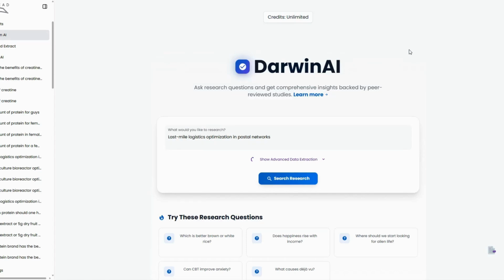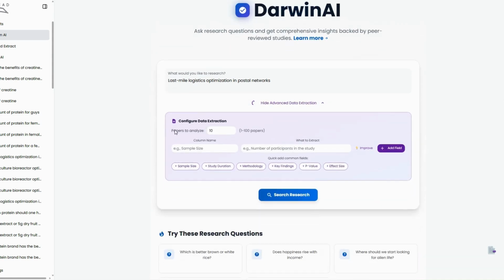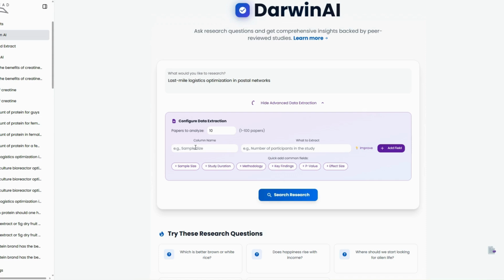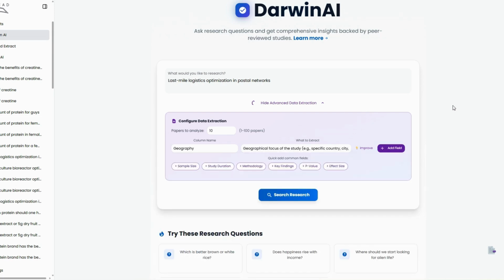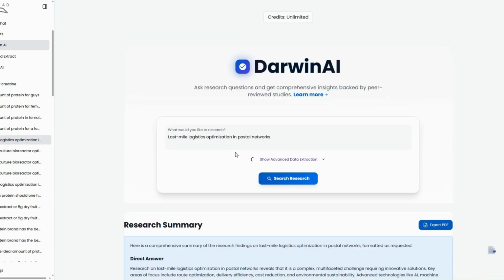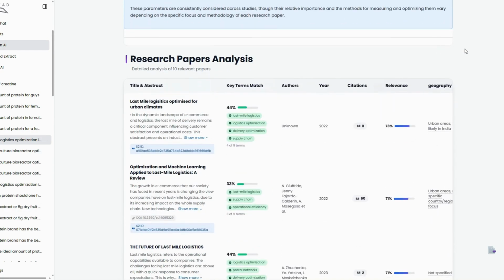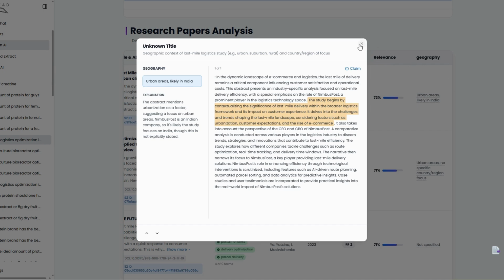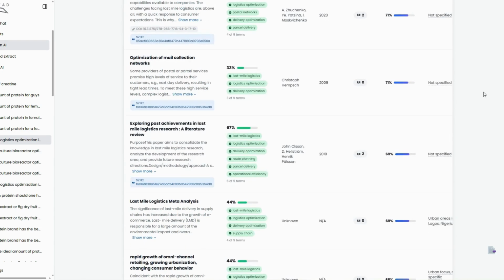DarwinAI by Outread | Speed up literature review | Tutorial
outread.ai/darwinai